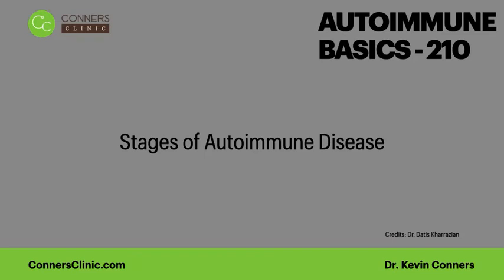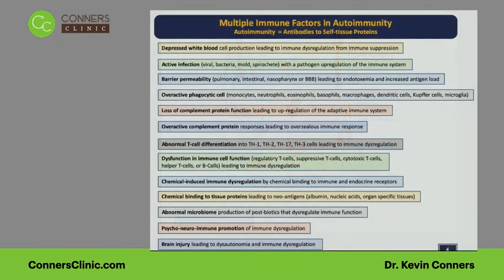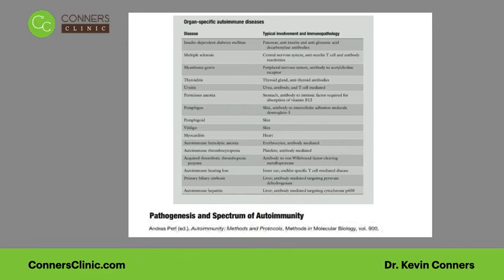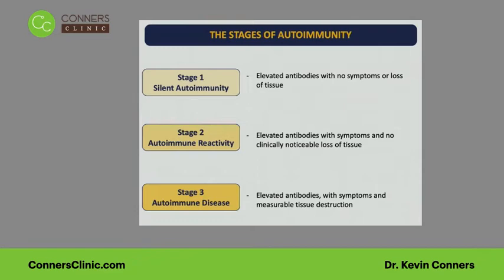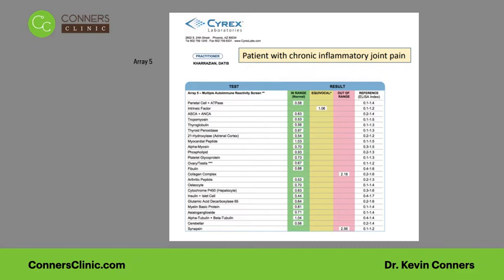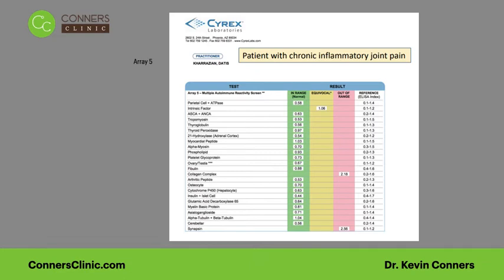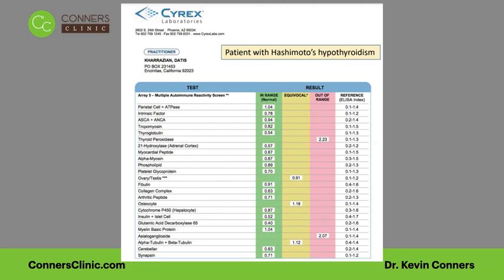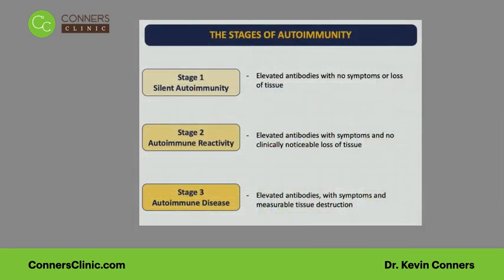Stages of Autoimmune Disease | Conners Clinic